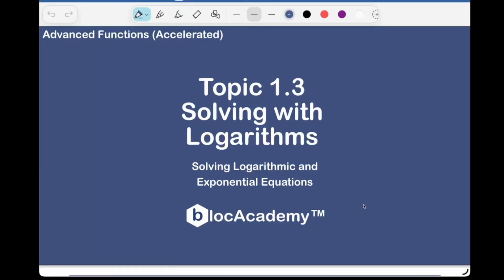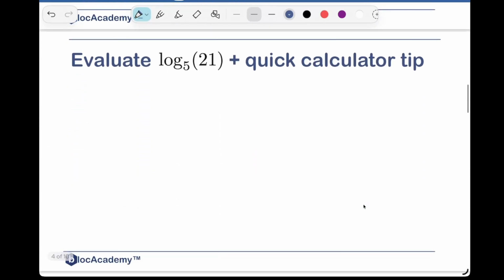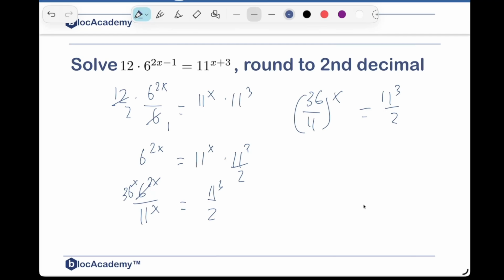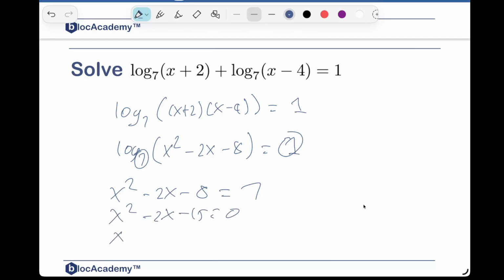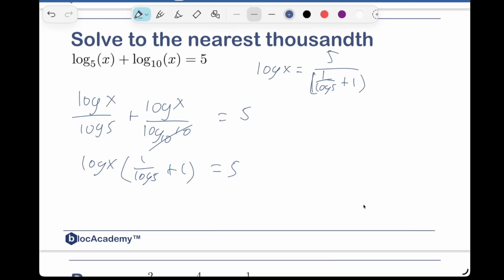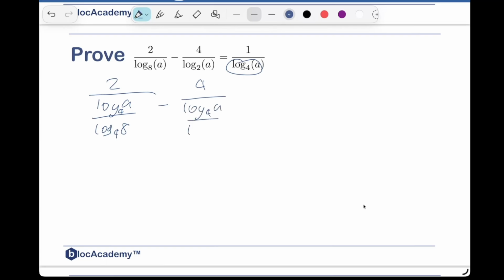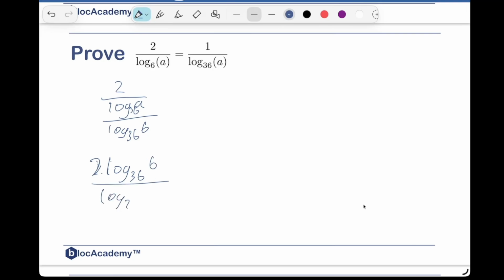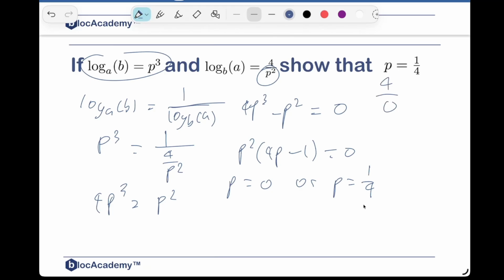1.3 Solving Logarithm and Exponential Equations